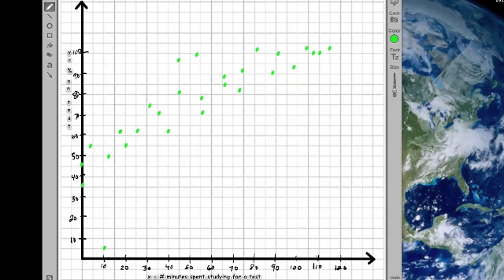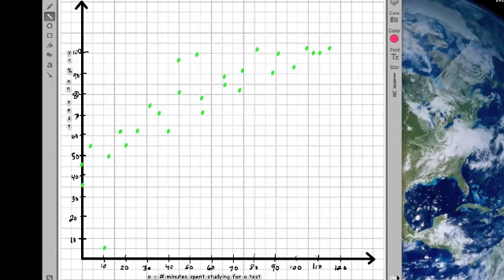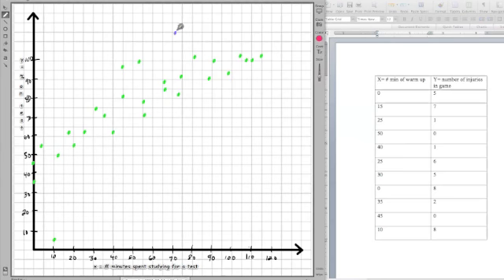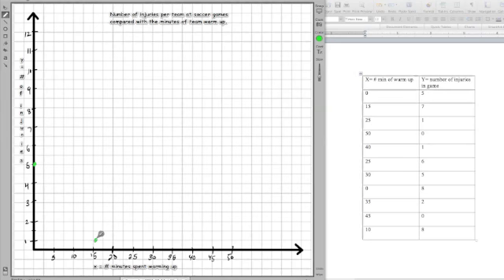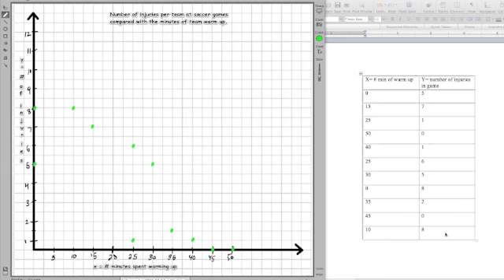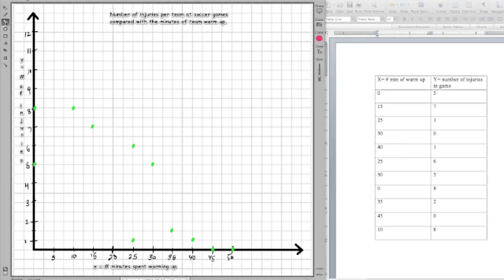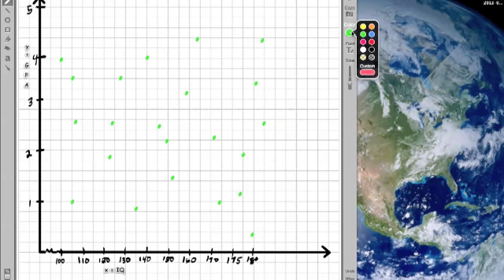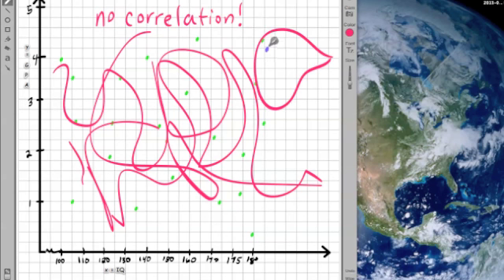Line of Best Fit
Positive, negative and no correlation